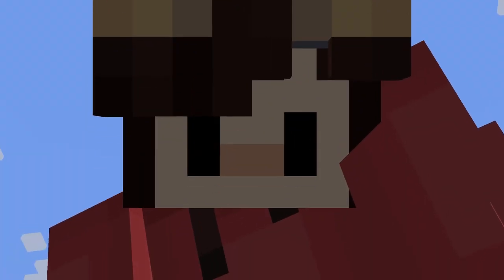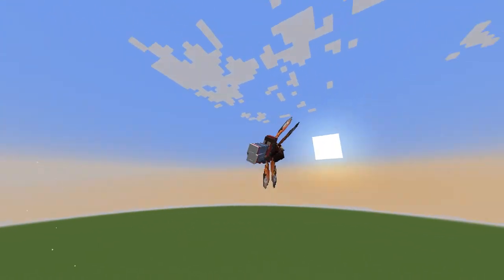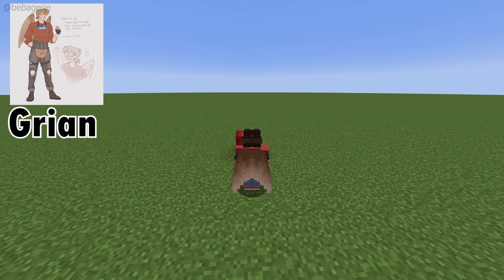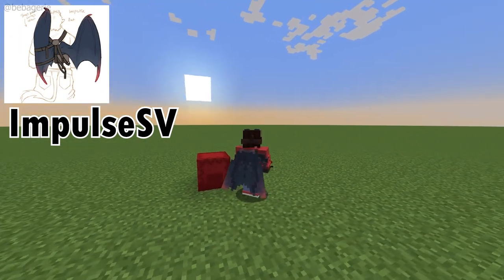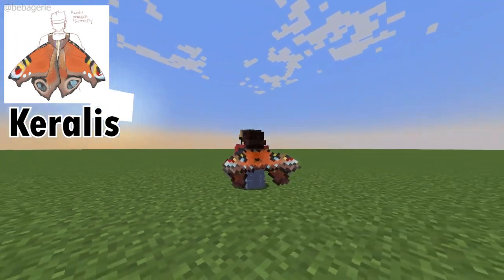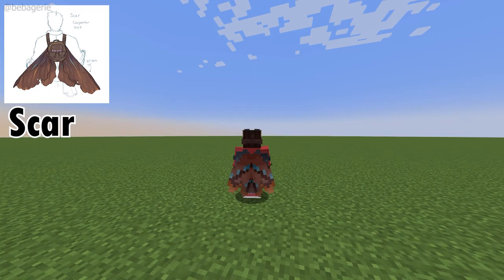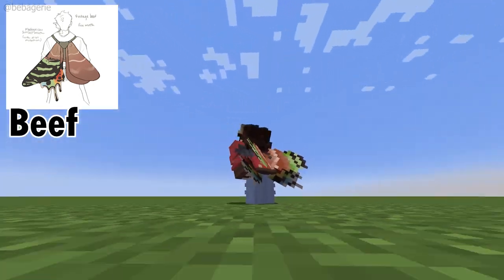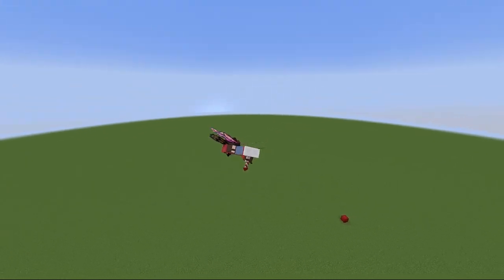Hermit Elytra's Texture Pack Show Case Season 8 Themed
This is a completely fan made custom elytra designs for the hermits.
26 hermits,26 unique elytra's for this Minecraft  texture pack.
This was a lot of fun to create these past few months on and off. It was a lot of work but I would definitely do something like this again.

This was made with permission and I just want to say thank you so much for letting me bring your bug themed elytra based around the hermits to life in the game!

Please go give the artist the love and support they deserve!!!

Version of video with just music

My Links!
For some reason you want to interact with me